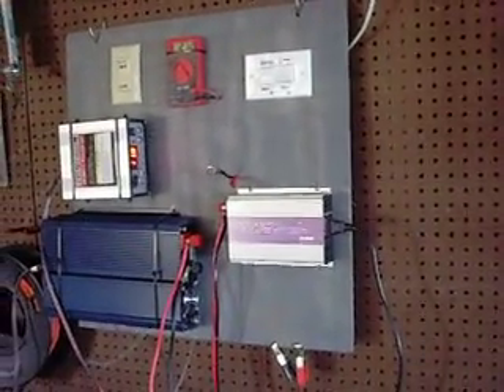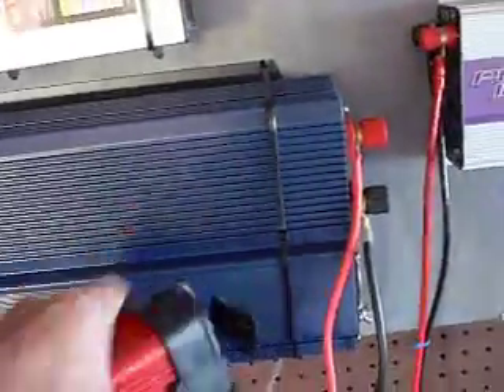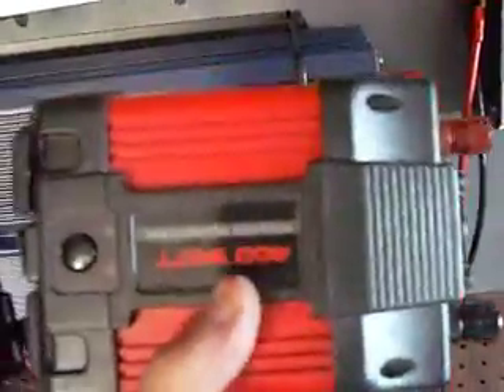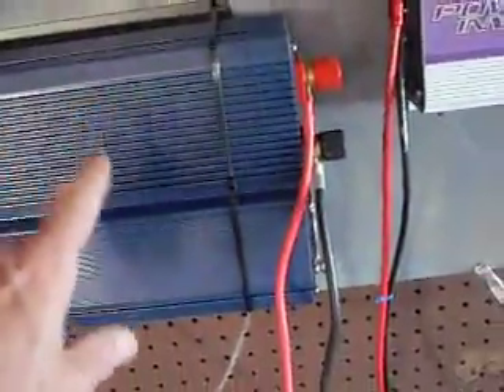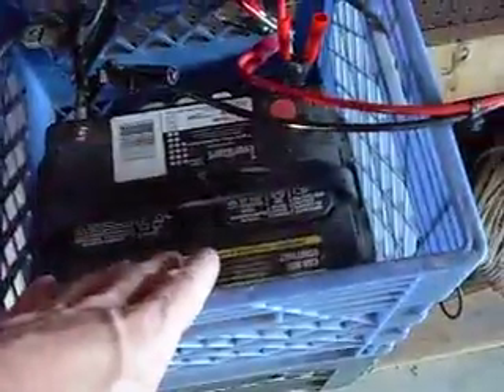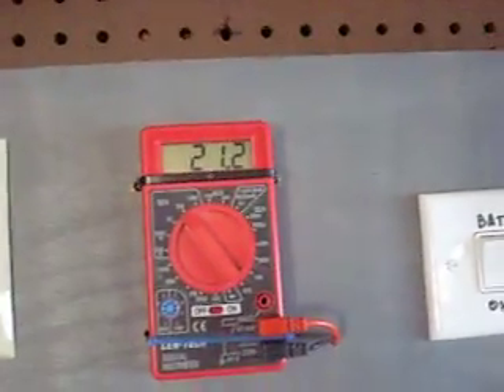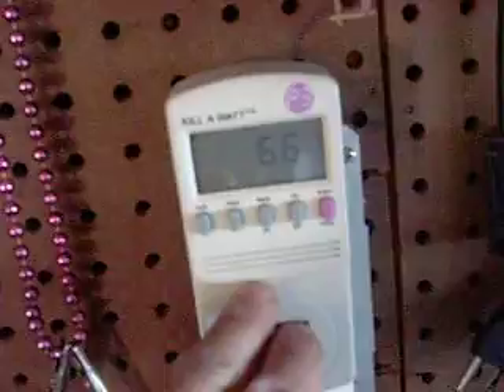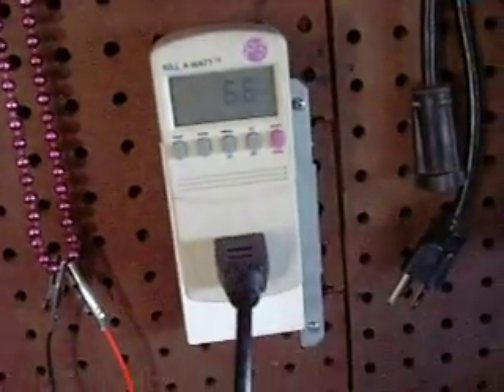100% completed....AVI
Solar project completed 100%... Maybe add a deep cycle marine battery. PIus if the power goes out, I'm ready...Able to run the fridge and freezer and some lights.